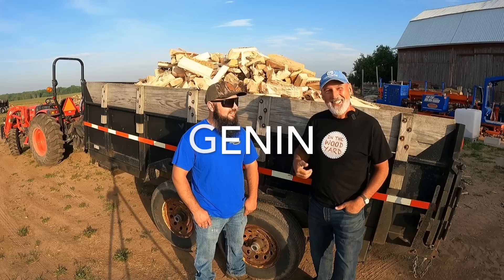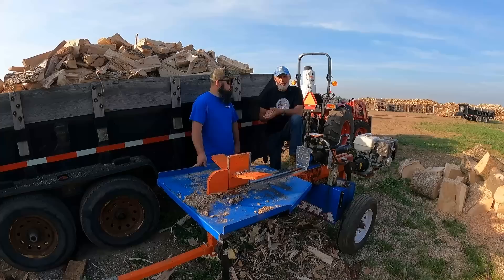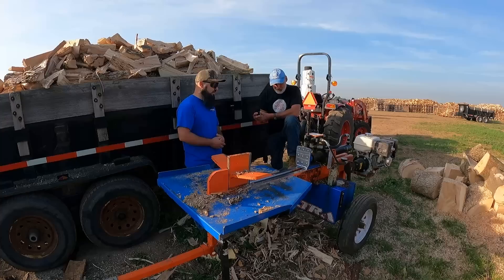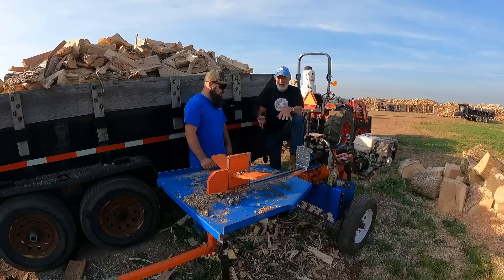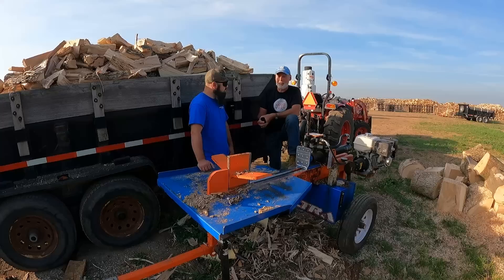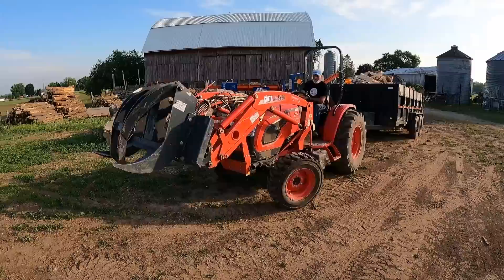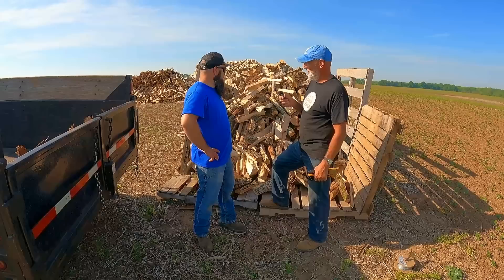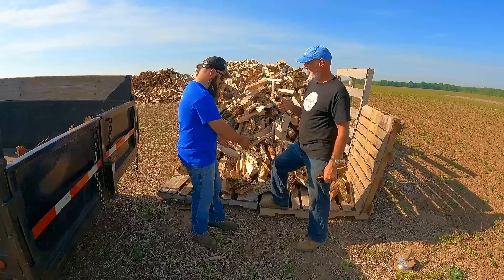Eastonmade ULTRA log splitter WITH 765 GUYS!